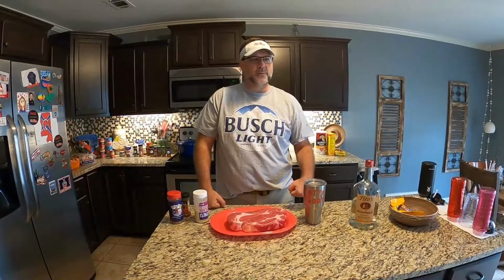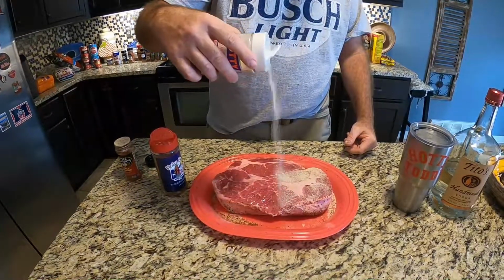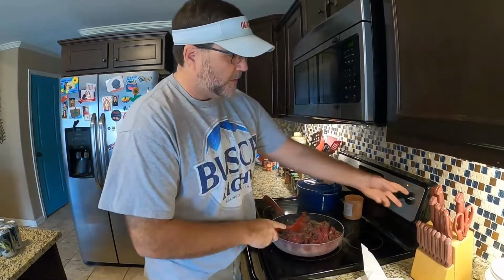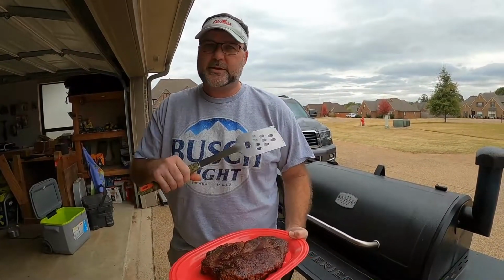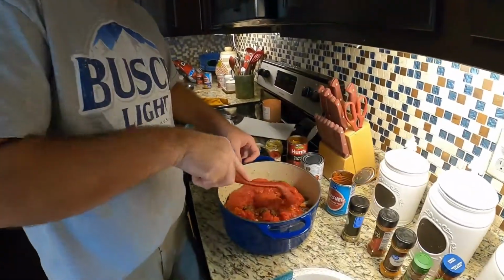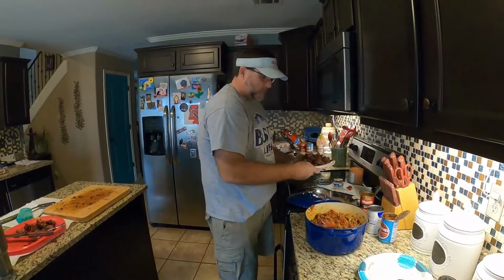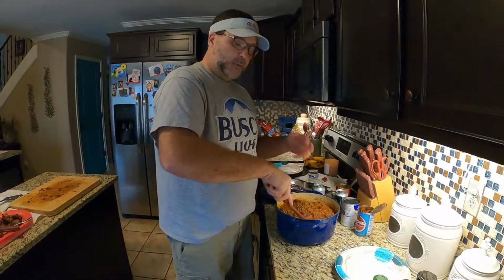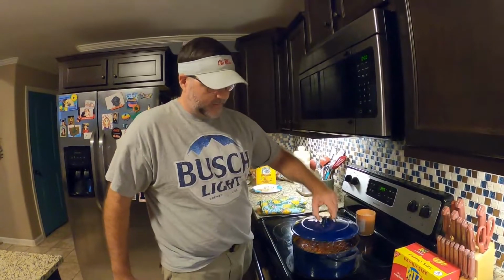Deer and Beer Chili You have to try this recipe!!!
This is my homemade Deer and Beer Chili recipe.  It is great.  Try it and let me know how it turns out.